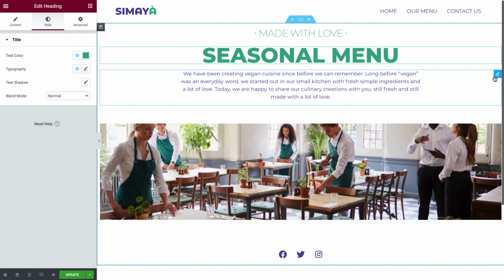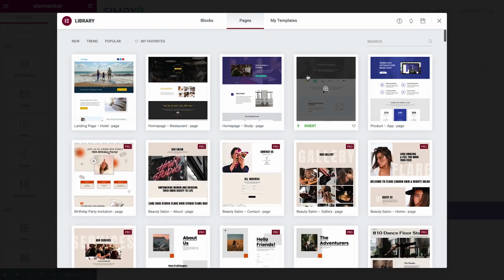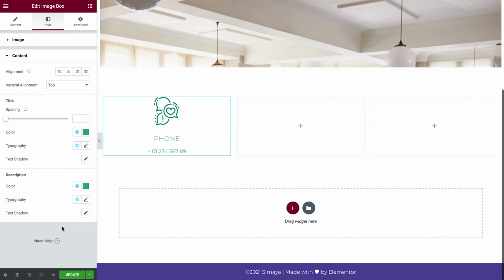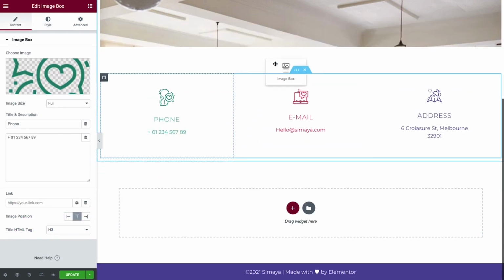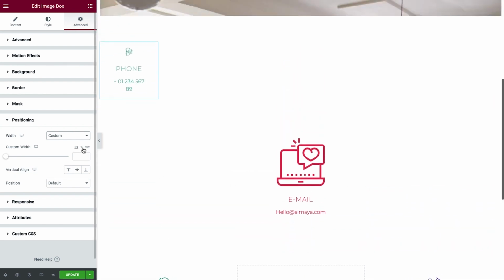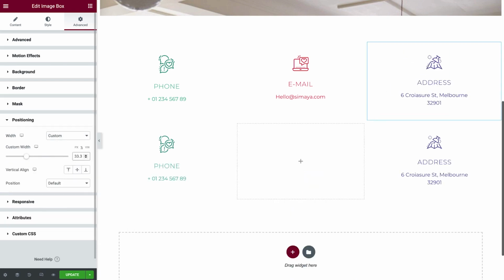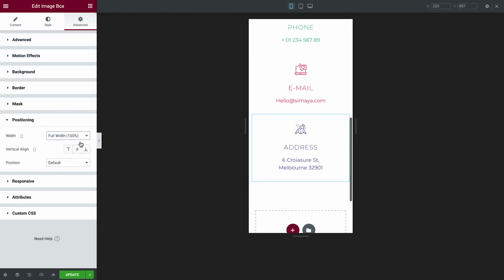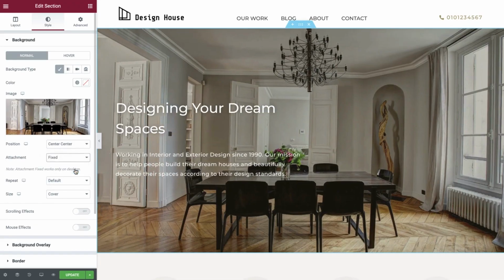Tutorial Elementor - 08 Creating the Contact Us Page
En esta lección crearemos la página "Contáctenos", cubriremos el posicionamiento del widget y más métodos de optimización, y concluiremos el curso con una revisión y sugerencias para sus próximos pasos.

Esta lección cubrirá:
✔︎ Reutilizar y modificar plantillas y elementos previamente guardados
✔︎ Optimización de diseños con menos columnas y posicionamiento personalizado
✔︎ Conclusión y revisión del curso

Capítulos:
00:00 - Introducción
01:20 - Insertar una plantilla guardada
03:35 - Optimización con posicionamiento personalizado
06:50 - Edición receptiva
07:58 - Resumen del curso y próximos pasos